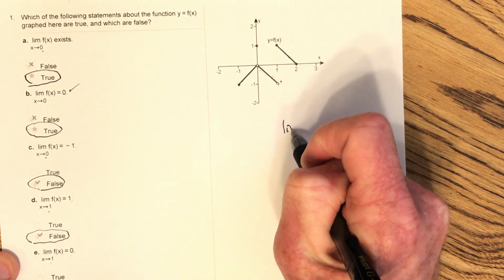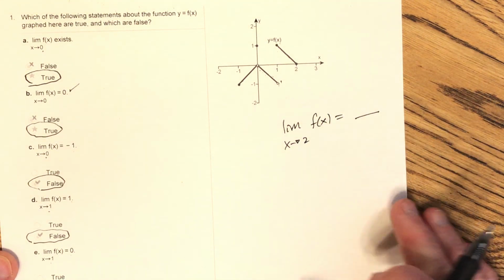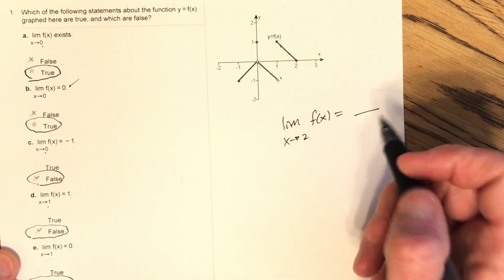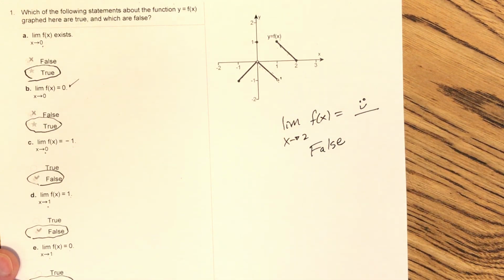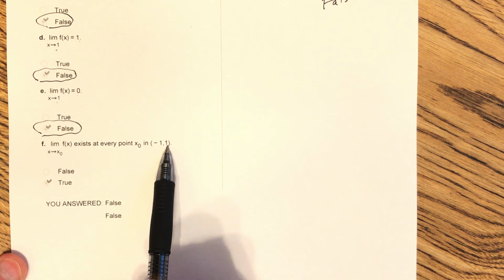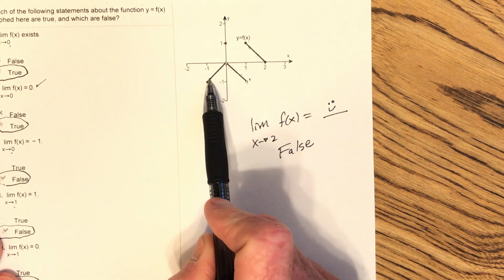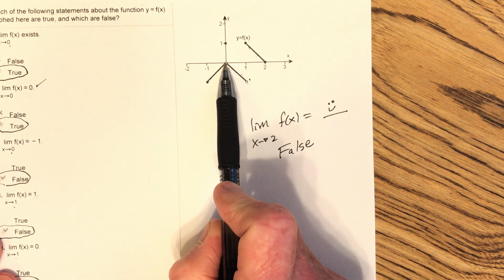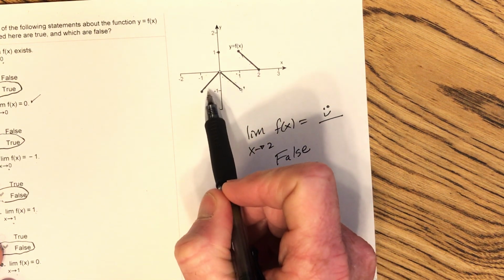Does the limit exist?